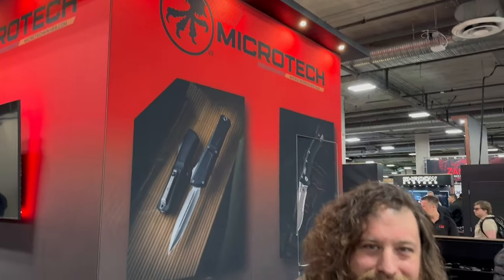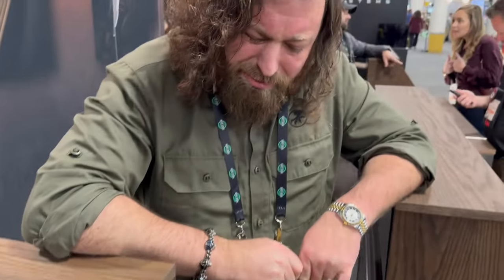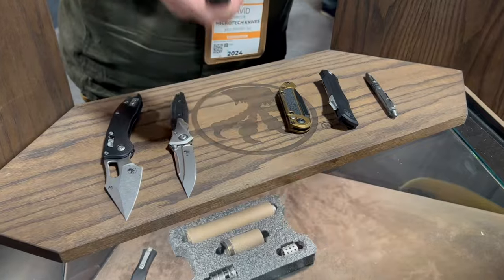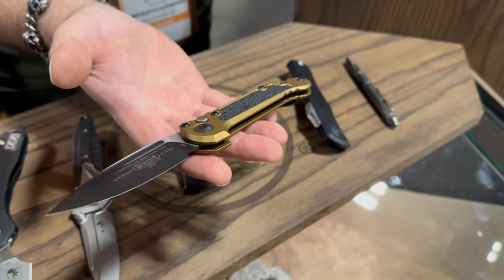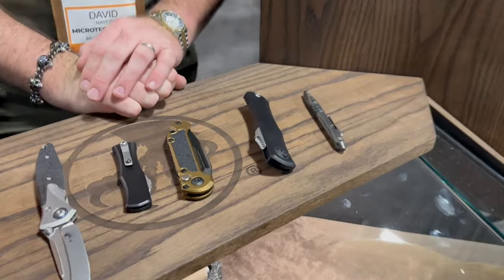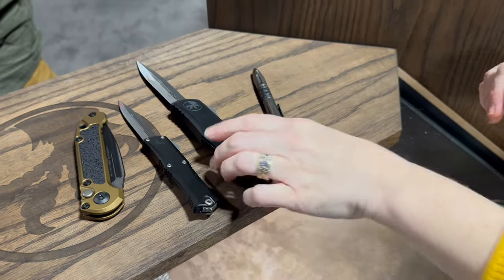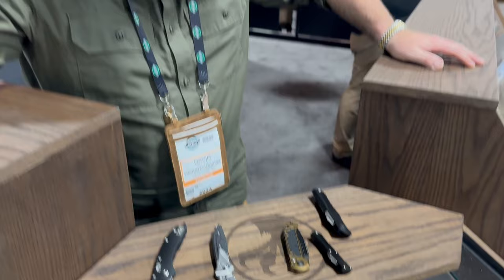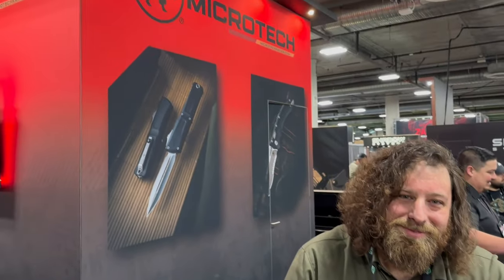Microtech Knives SHOT Show 2024 - What's new?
Let's look at Microtech Knives here at Shot Show 2024 and David will talk to us about the latest and best for the brand.

Knives we are finished reviewing, stickers, and who knows check out